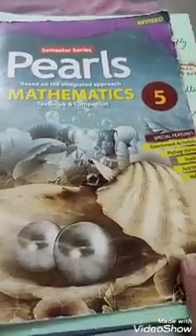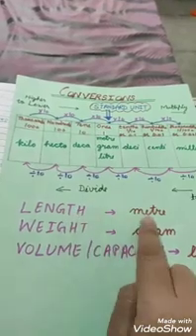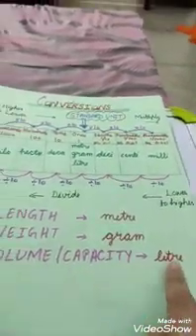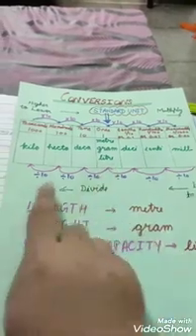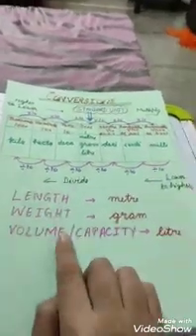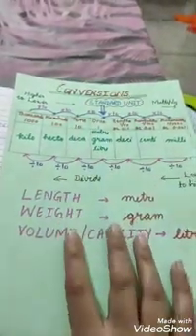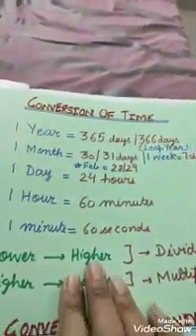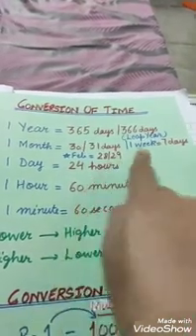Unit 1, Part 5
Video from Richa Sharma